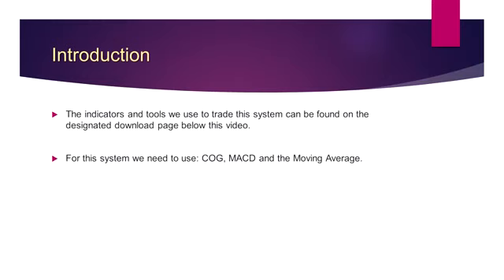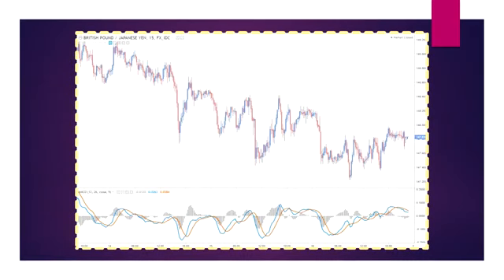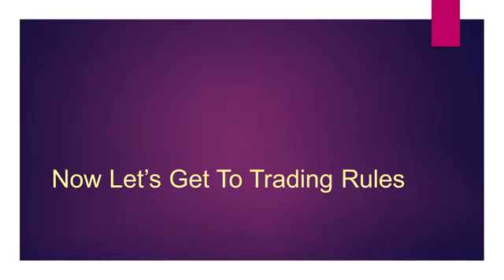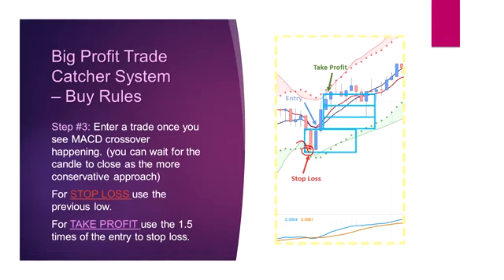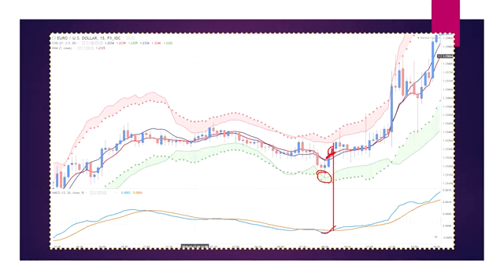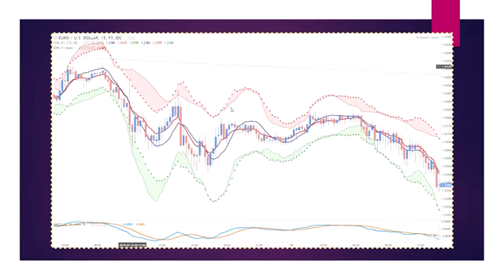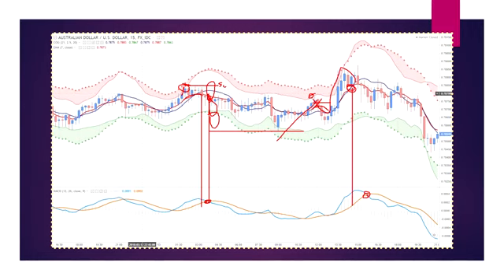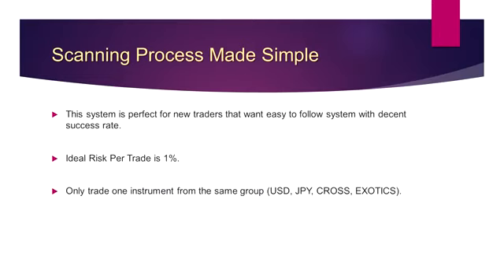ND10X.com | ND10X Review